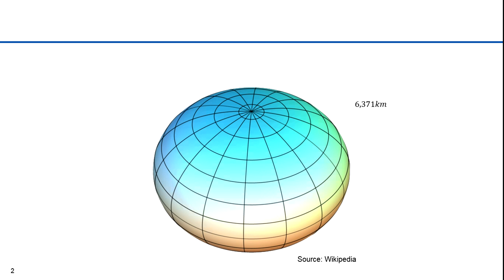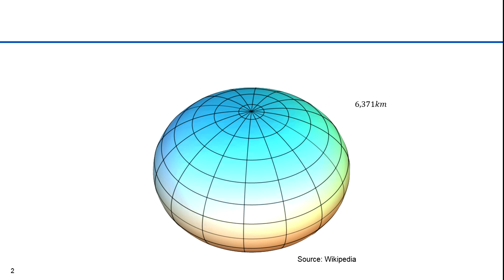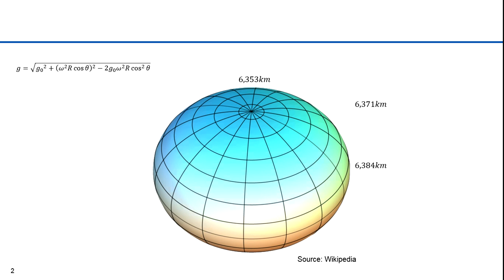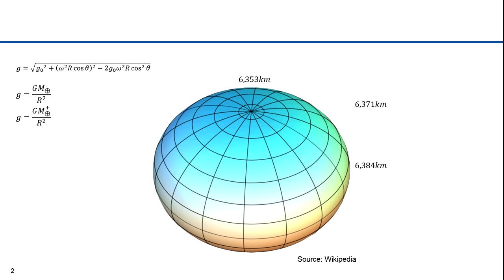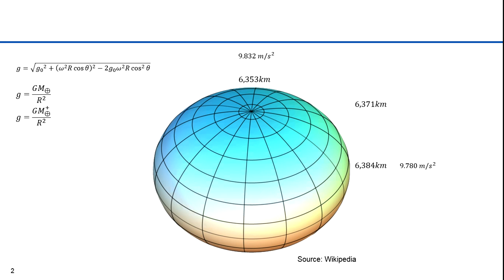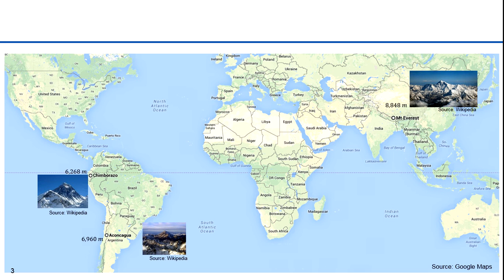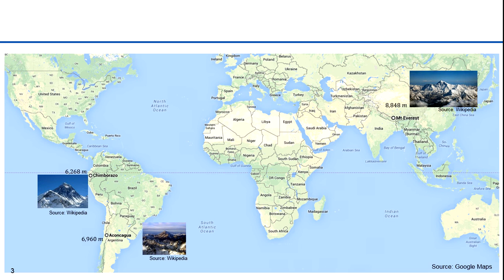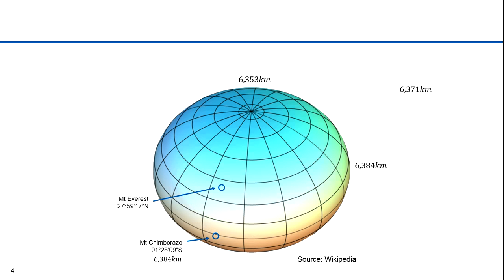Orbital Dynamics Part 44 -- Oblate Spheriodal Earth